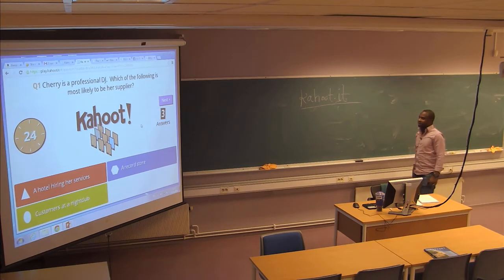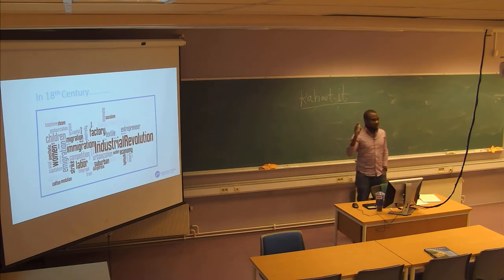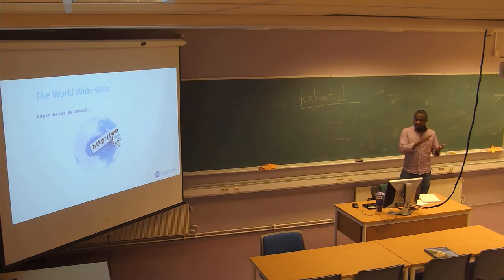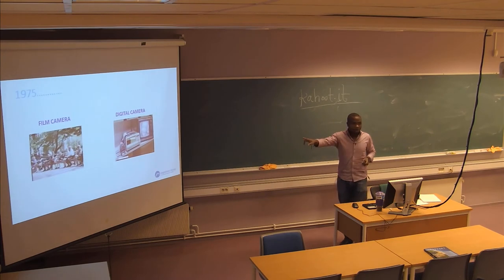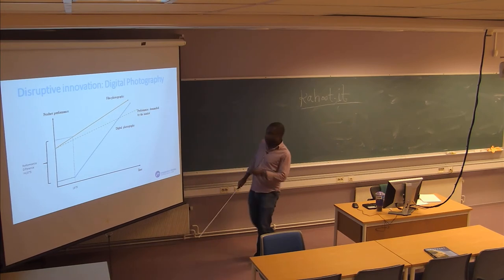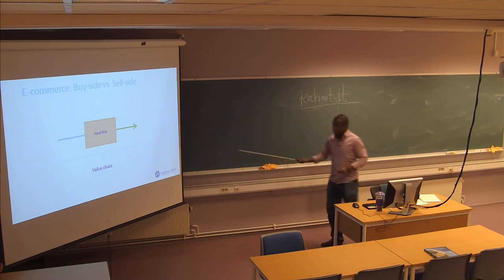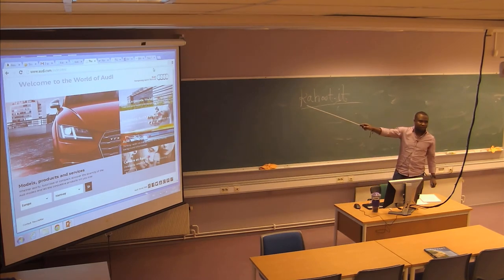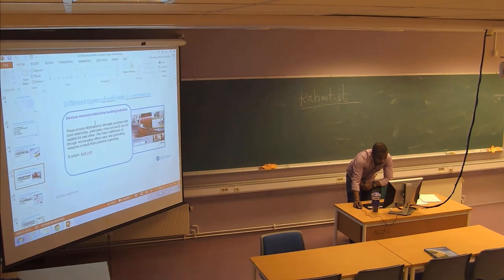01-F-01 Forelesning LOG206 (16. jan. 2015)